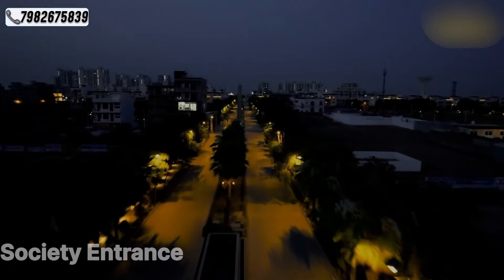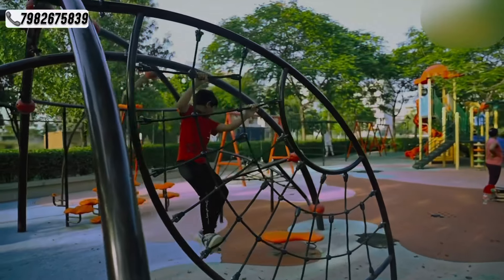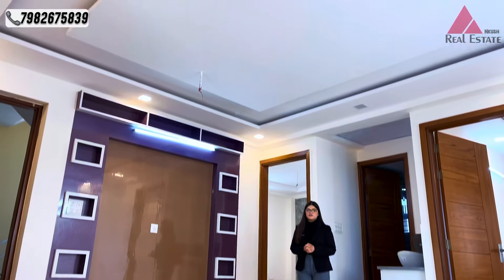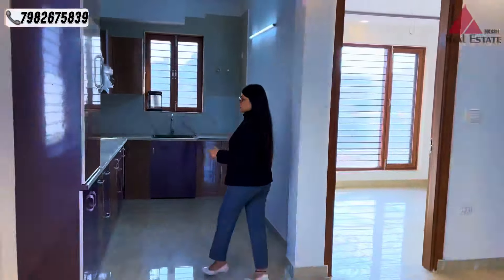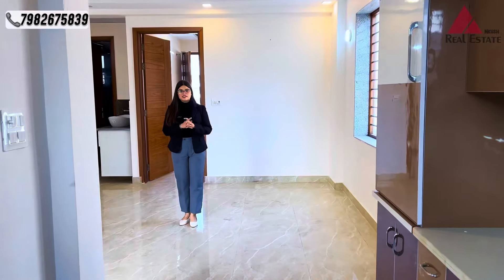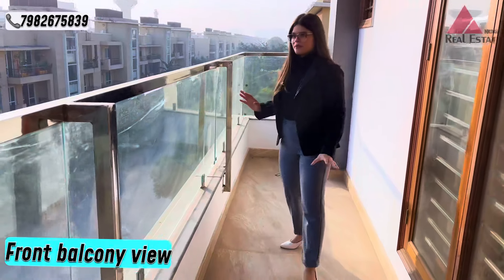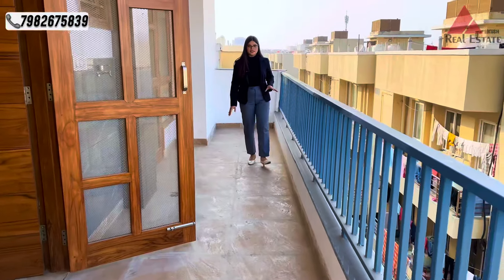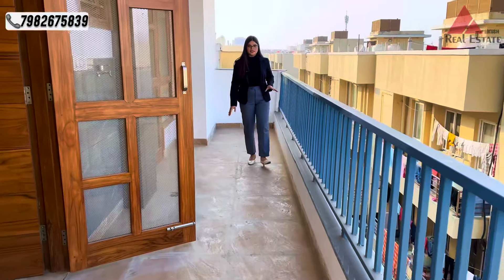190yard builder floor in faridabad | bptp pride faridabad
190yard builder floor in faridabad | bptp pride faridabad

190yard /3bhk luxury builder floor in Sec-77,faridabad
Bptp parkland pride Sec77

🏠corner ,gated society,club house,swimming pool,all aminities
Price : 1.05 to 1.15cr. not fix